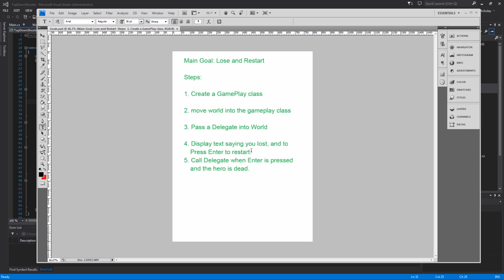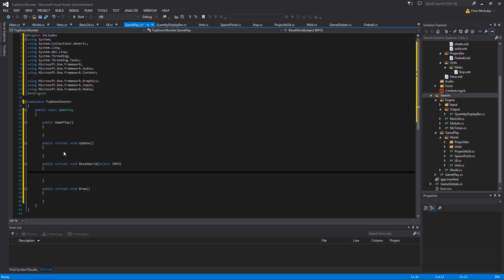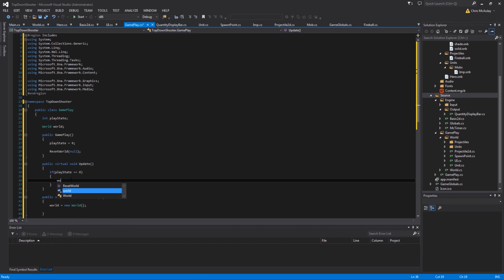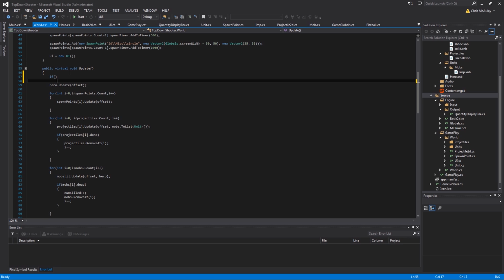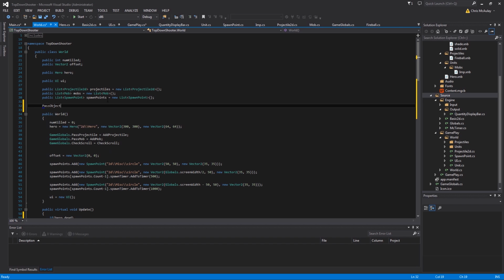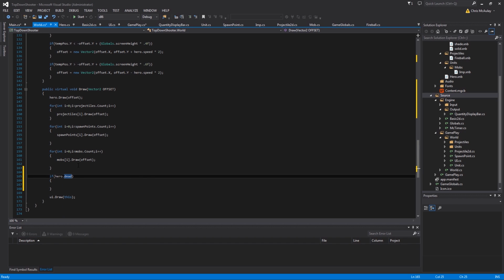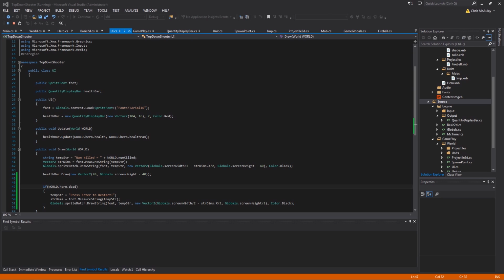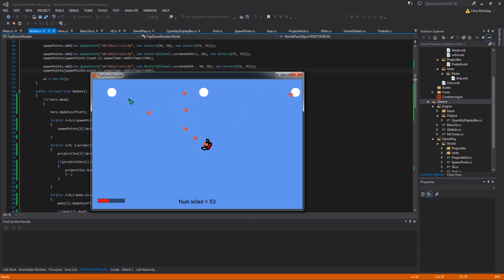Losing and Restarting - Game Dev Tutorials - Pt 9 - C# Monogame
This tutorial will get add the ability to lose, and restart the game. This is a major step towards being able to call this project a game. Once we have a game, all we have to do is add to it (so simple right? LOL). Lots more to come!

Language: C#
Framework: Monogame

Thanks, Every little bit helps!